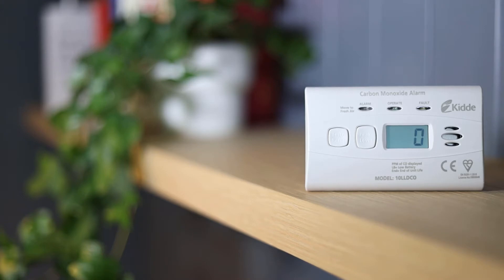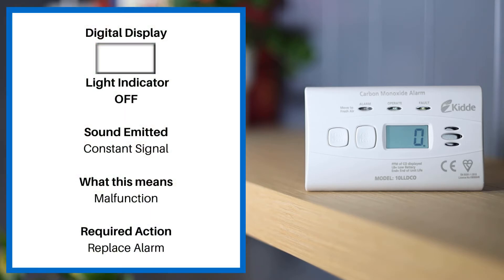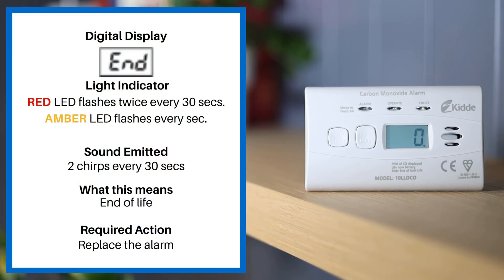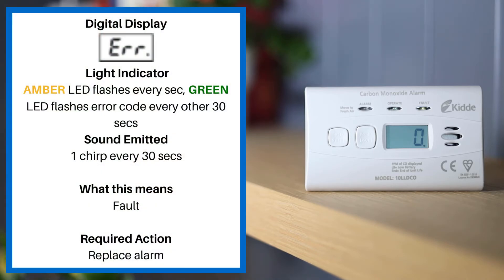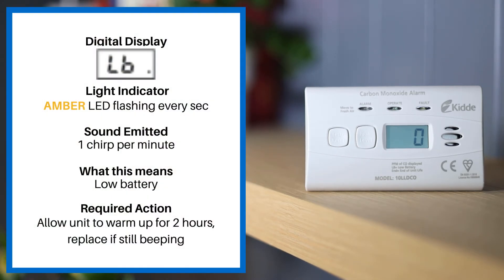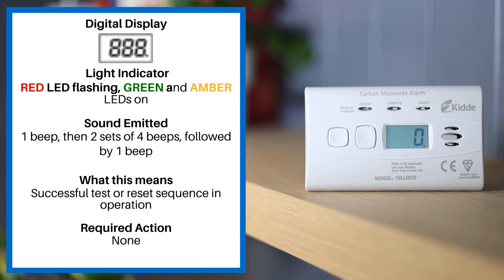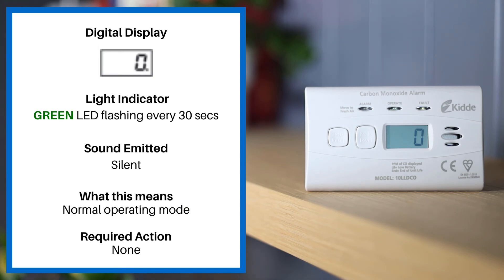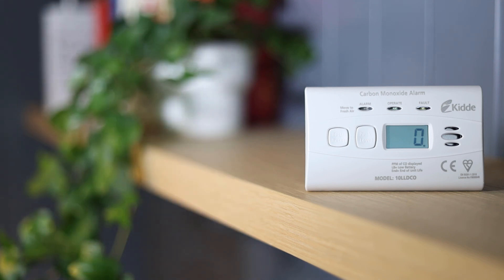Understanding the sounds of the Kidde 10LLDCO